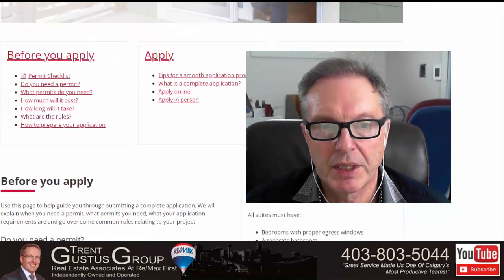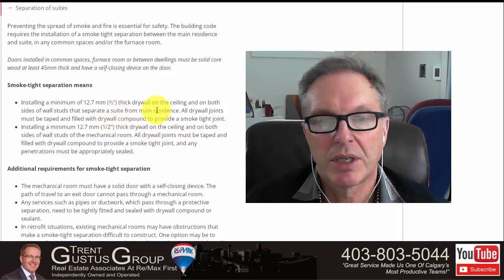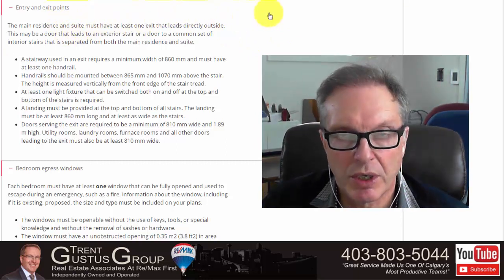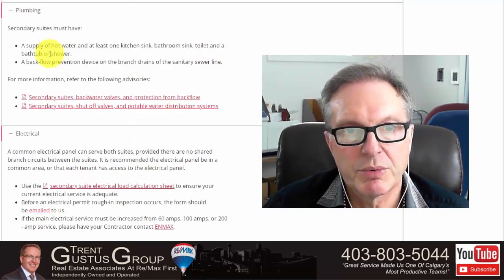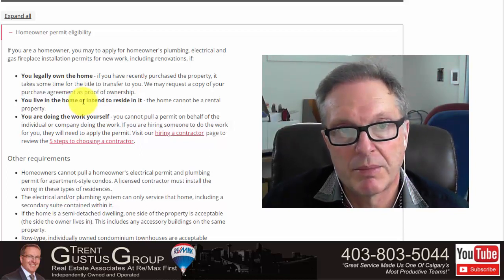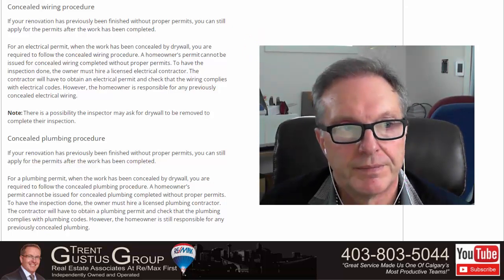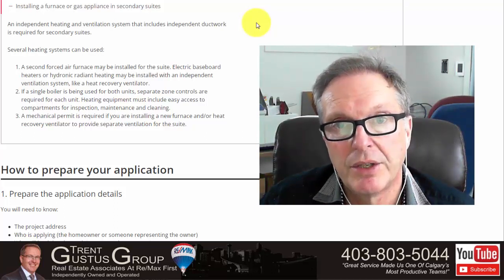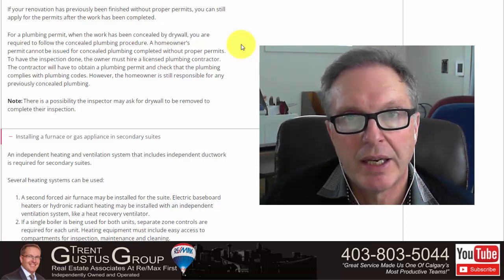Legal Basement Suite Requirements